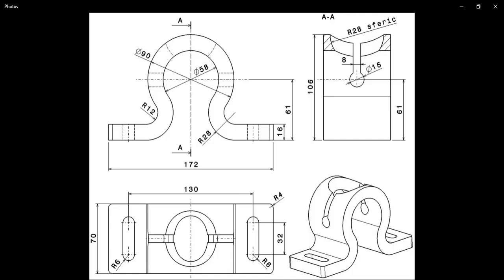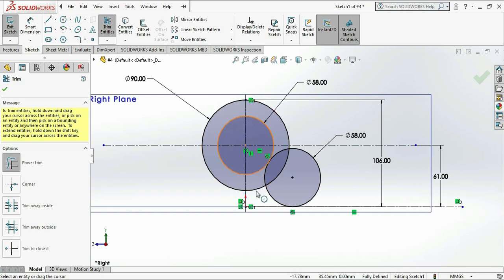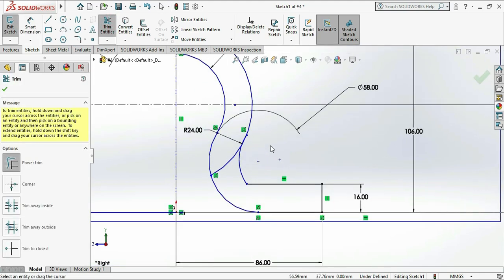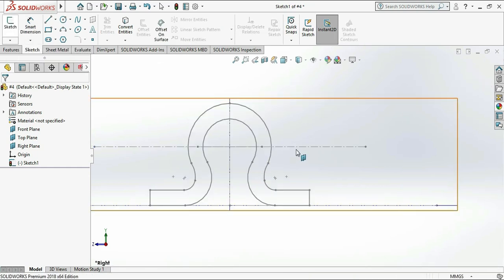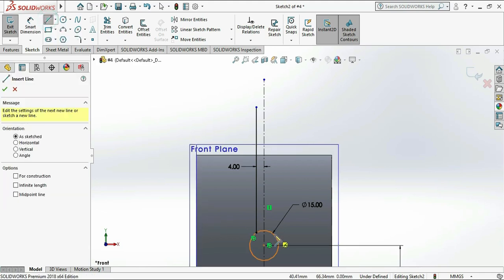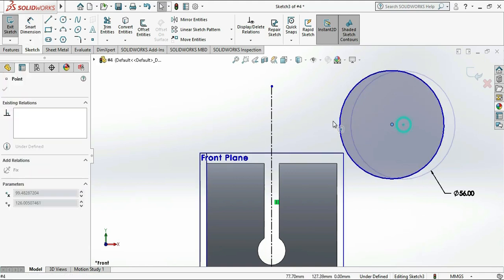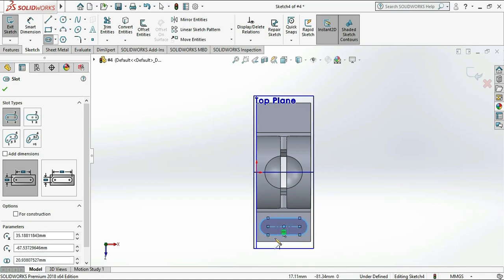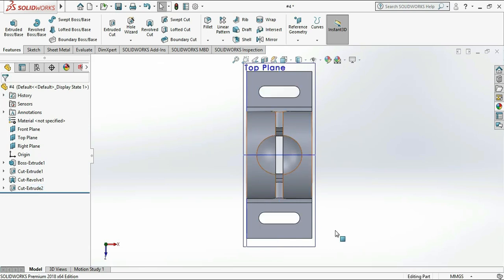SolidWorks Tutorial #6 - Sky Tech SolidWorks Mirror Extrude Cut Revolve Cut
Hello !
In this video i m going to tell u how to create an object by using drawing. With SolidWorks command like extrude cut, revolve cut ,Extrude boss,Slot, Sketcher etc.
So enjoy video.If u like the video then click on like button.
To get new videos click on Bell icon & set it to all.